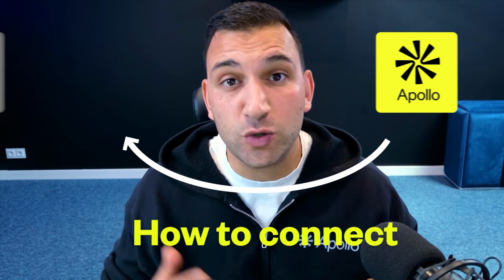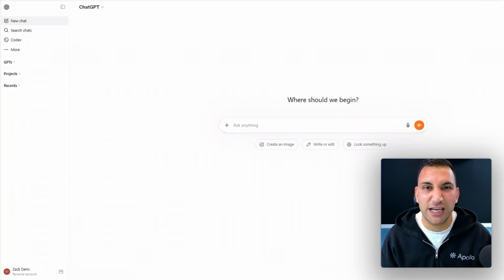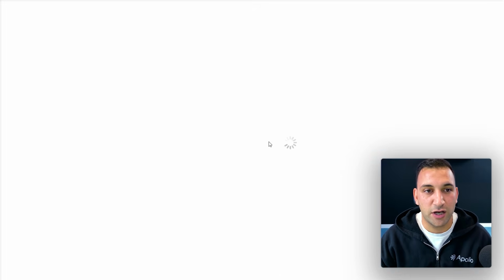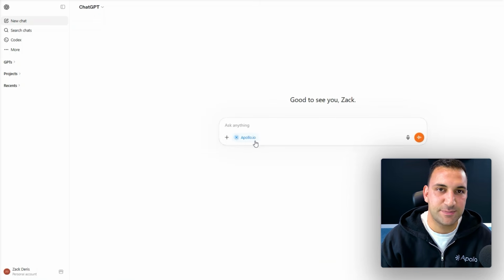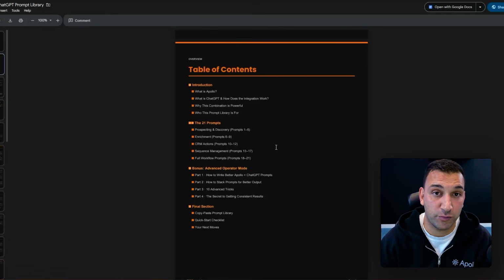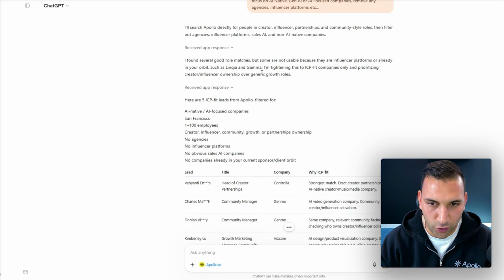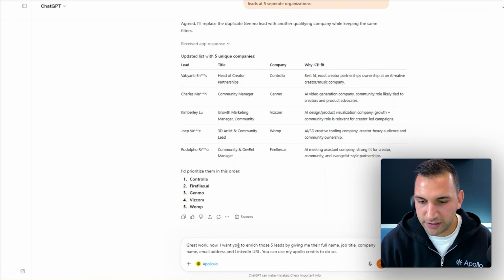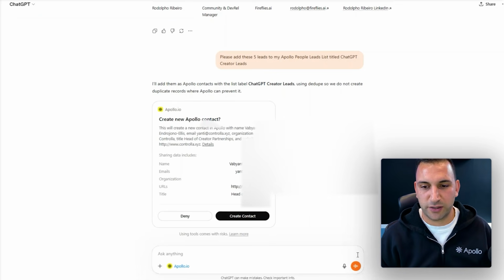How to connect Apollo.io to ChatGPT to Automate Your Outbound (Full Tutorial)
⏱️ TIMESTAMPS
0:00  What you'll learn (Apollo × ChatGPT)
0:25  Prefer Claude? Get the Claude version
0:45  Open ChatGPT Settings → Apps → Add more
1:30  Find and connect the Apollo app
2:15  Sign in + enable "reference memories & chats"
3:00  Authorize Apollo / log in
3:40  Apollo connected
4:15  Select Apollo inside a new chat (+ → More → Apollo)
5:00  Prospect + enrich your ICP leads by prompt
6:15  Buying signals + sequence automation
7:20  Analytics
7:50  Get the free Apollo prompt library
8:15  Recap + next steps

Apollo now connects directly to ChatGPT — so you can run your entire sales motion without ever leaving the chat box. In this step-by-step tutorial I show you how to connect Apollo to ChatGPT, then use plain English to handle prospecting, data enrichment, buying signals, sequence automations, analytics, and more. No filters, no tab-switching, no manual exports. Just prompt it.

By the end you'll have everything you need to prompt your way through sales in 2026.